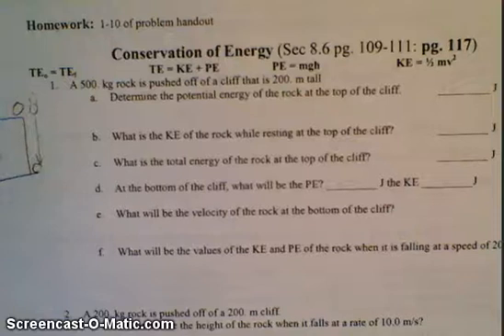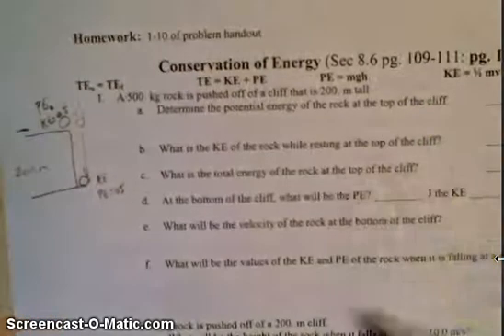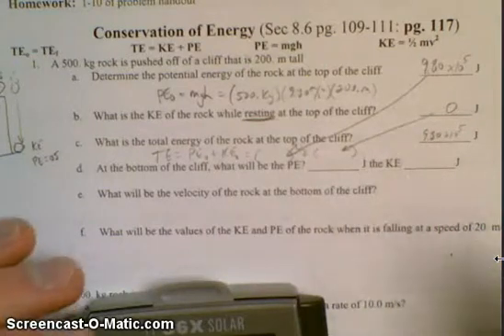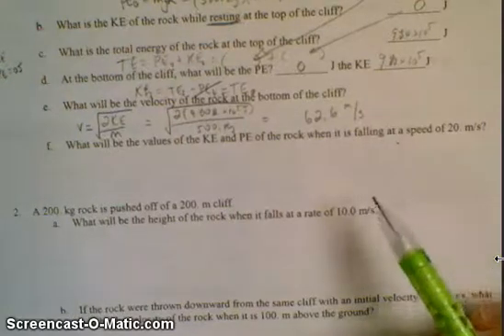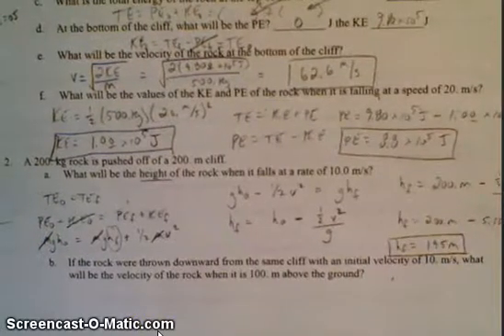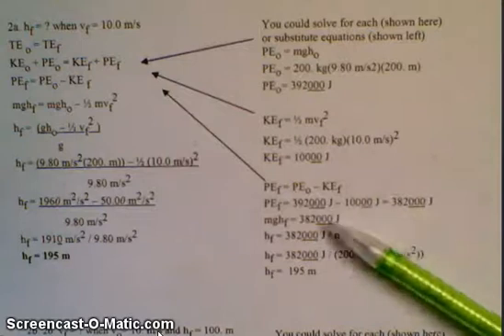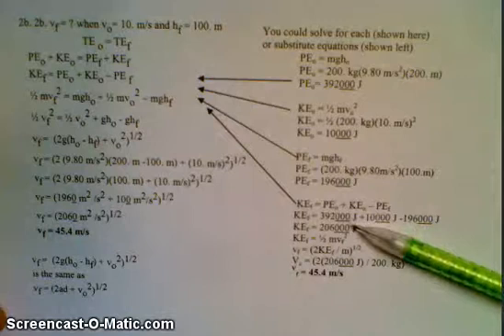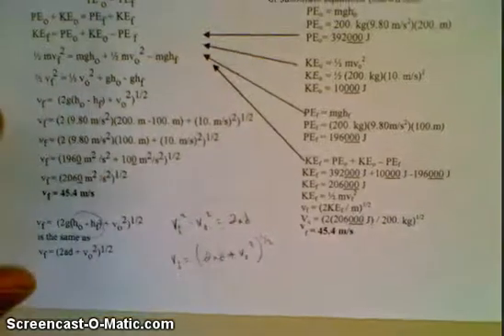physics 8 2 Conservation of Energy